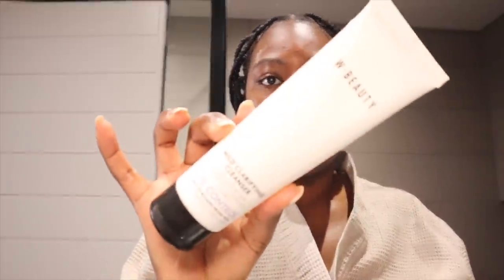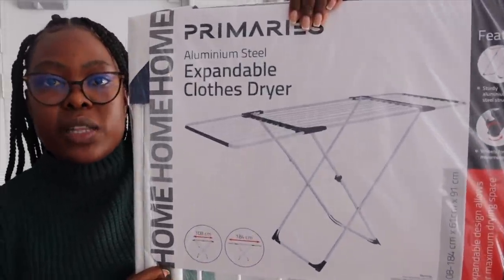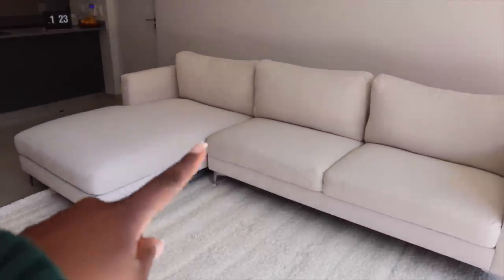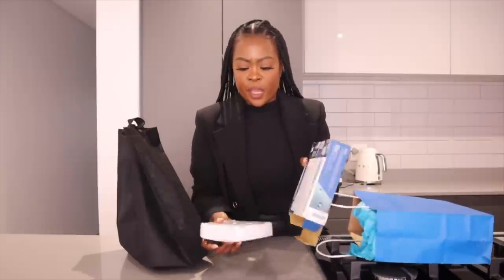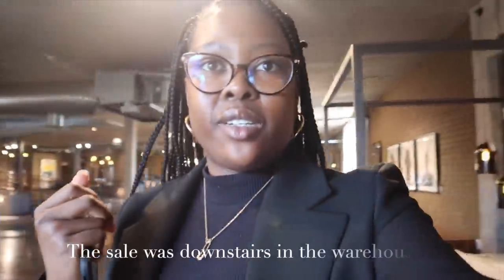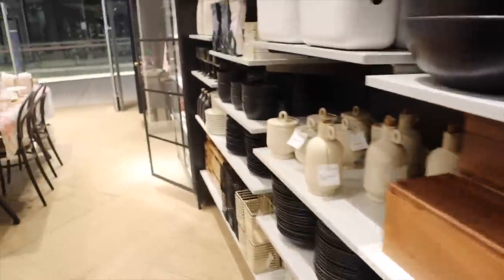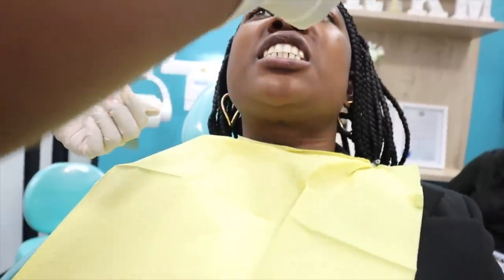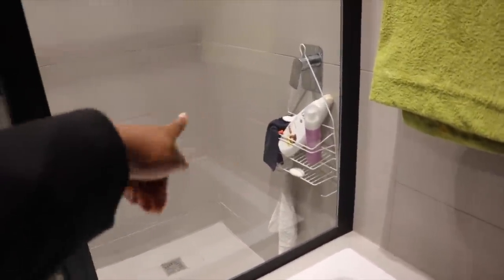WEEKLY VLOG: New Carpet, Solenco robot event, Weylandts sale, Kitchen Decor shopping, Dentist Visit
Hey loves

Hope you all enjoy this moving vlog.

Dentist details

EQUIPMENT
VLOGGING CAMERA - Canon EOS M6 Mark ii
MUSIC